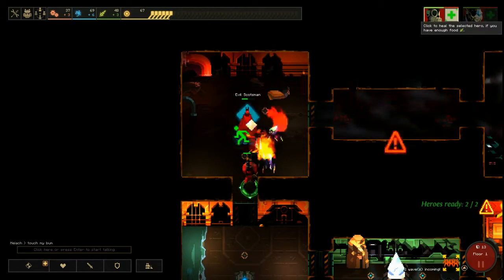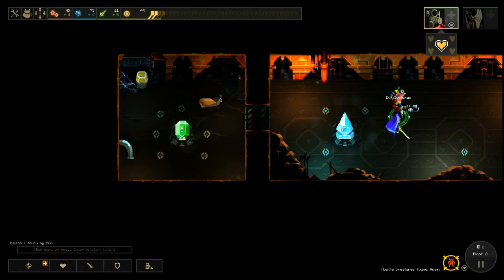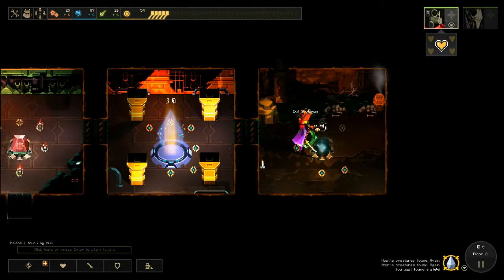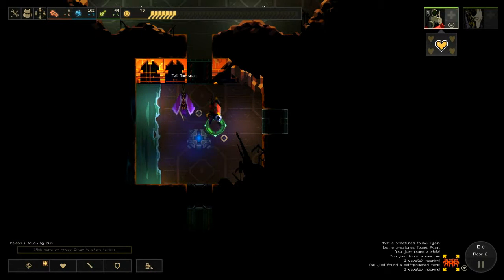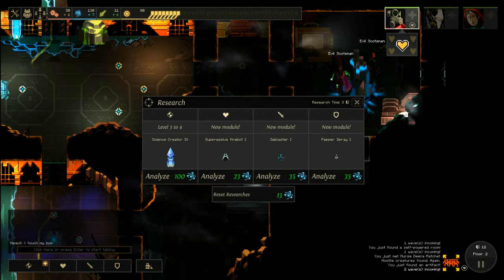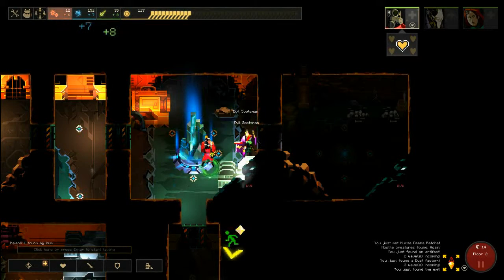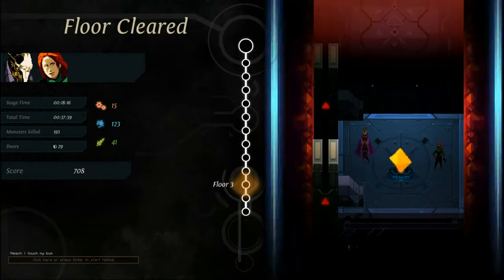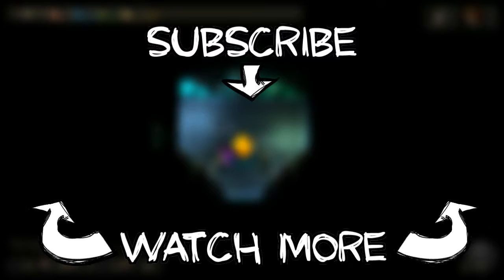Dungeon Of The Endless Co-op - #2 Left Behind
Me and Evilscotsman once again embark on an intergalactic quest, over a year since our last one. Of course our ship crash-lands and we have to try and carefully escort our precious power crystal to a new (working) spacecraft!

"Dungeon of the Endless is a Rogue-Like Dungeon-Defense game, in which the player and their team of heroes must protect the generator of their crashed ship while exploring an ever-expanding dungeon, all while facing waves of monsters and special events as they try to find their way out..."